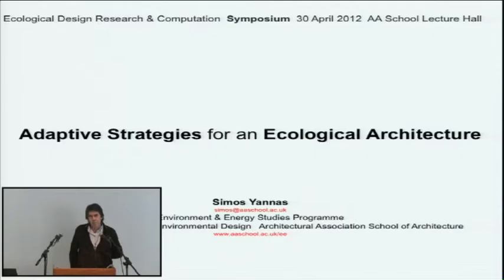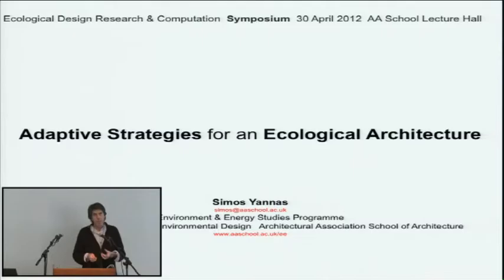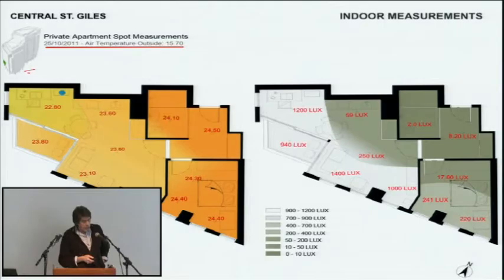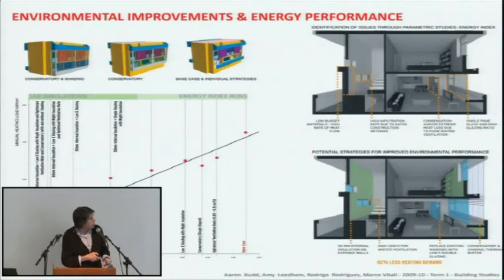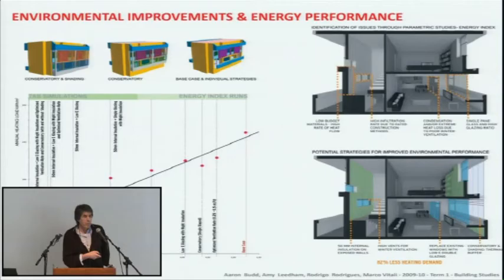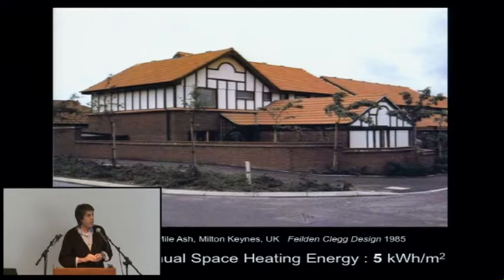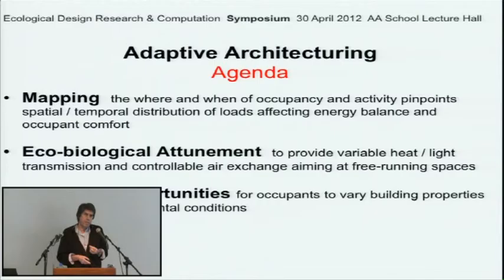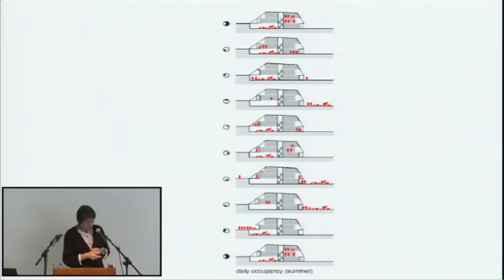AA-AD Symposium - Part 2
Ecological Design Research and Computation

Organised in conjunction with the AA School’s Masters Programme in Sustainable Environmental Design, the symposium brings together contributors to AD’s special issue on Experimental Green Strategies – Redefining ecological design research.

Simos Yannas, AA Graduate School: Adaptive Strategies for an Ecological Architecture

Robert Aish, Autodesk Research: Designing at t+n

Azam Khan, Autodesk Research:Simulation and the Future of Design Tools for Ecological Research

Kasper Jørgensen, 3XN Architects, Denmark: Architect as Material Designer

Judit Kimpian and Christian Derix, AEDAS: Research and Design Computation

Meredith Davey, Atelier 10: Ecologically Reflective Design

Irene Gallou and Giovanni Betti, Foster+Partners: Project-led Research

Terri Peters, AD Guest Editor: Experimental Green Strategies, Redefining Ecological Design Research